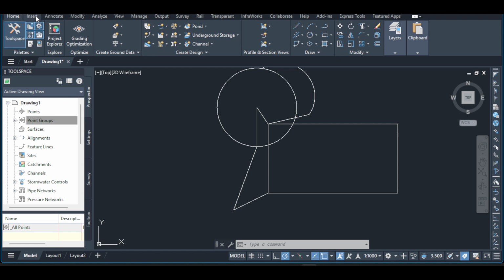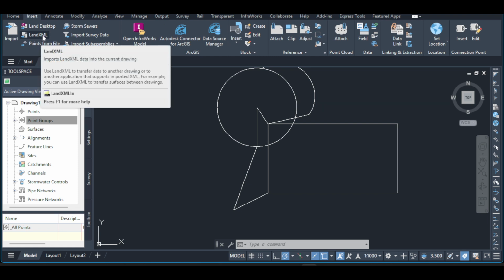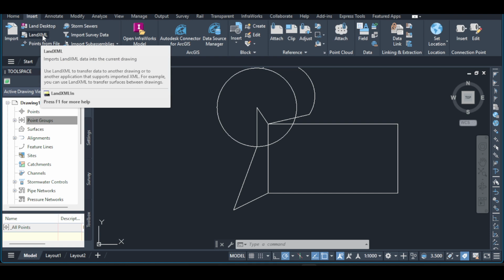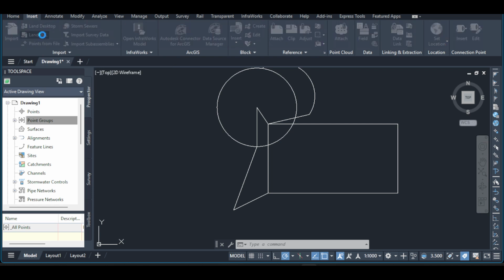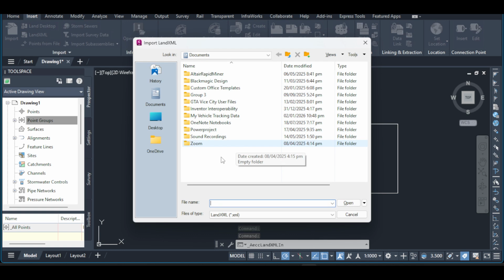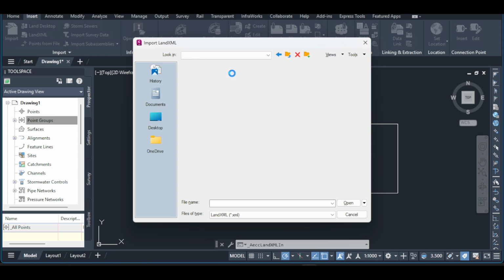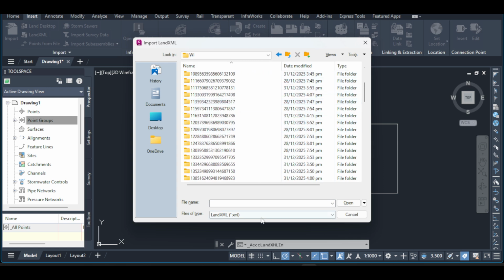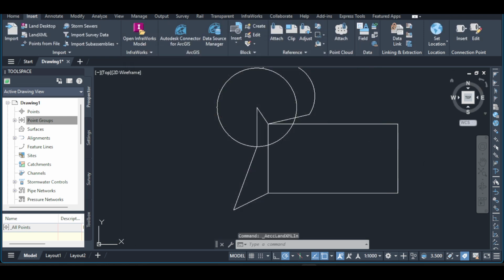How to Import Xml Surface into Civil 3D 2026 (Simple Guide)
Importing an XML surface into AutoCAD Civil 3D is commonly done using LandXML files shared by surveyors or other design teams. In this tutorial, you’ll learn how to import an XML surface into Civil 3D step by step and verify that terrain data comes in correctly.

This video explains how to use the Import LandXML command, select surface data only, and confirm that elevations, units, and triangles import accurately. You’ll also learn how to fix common issues such as surfaces not appearing, incorrect units, or missing triangles after import.